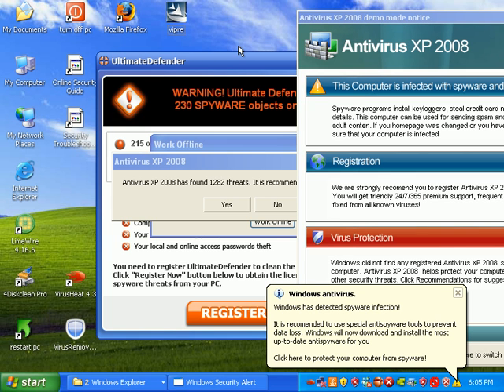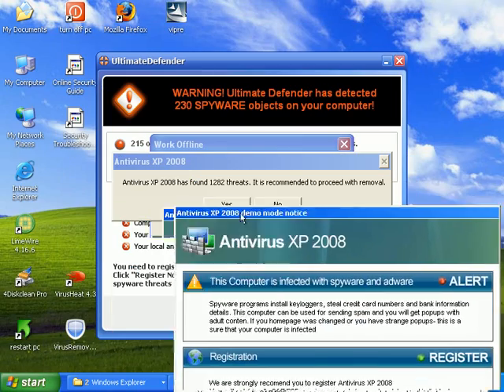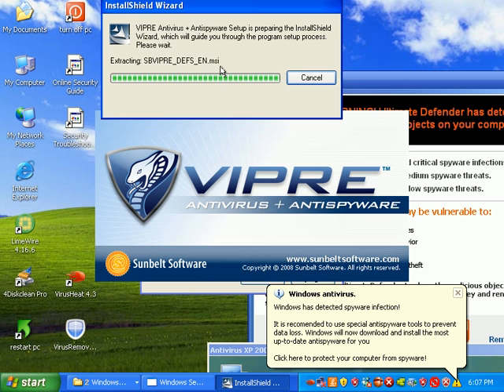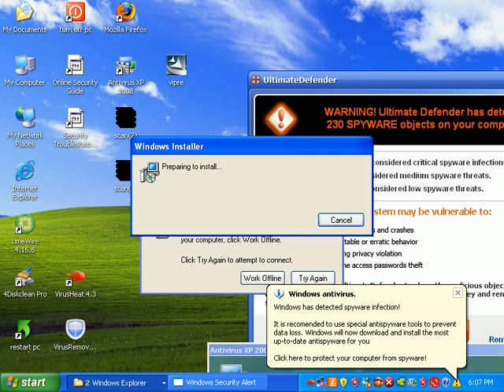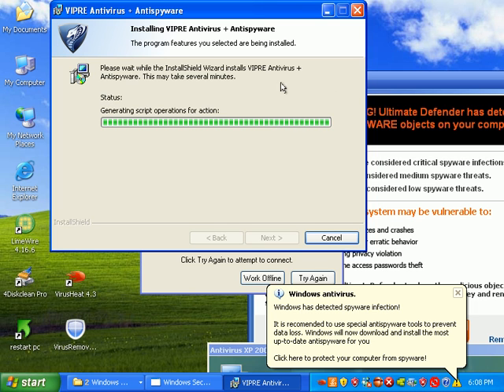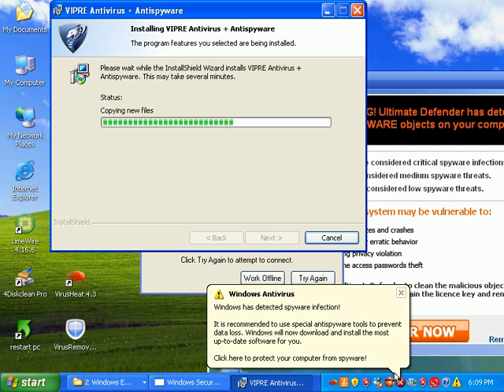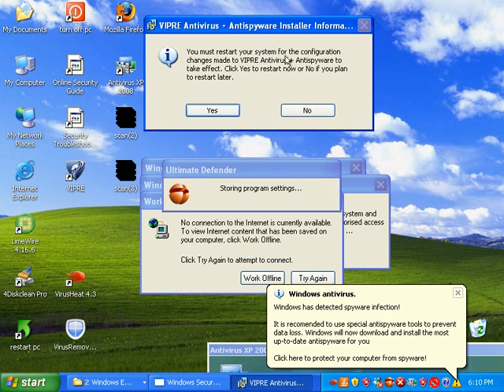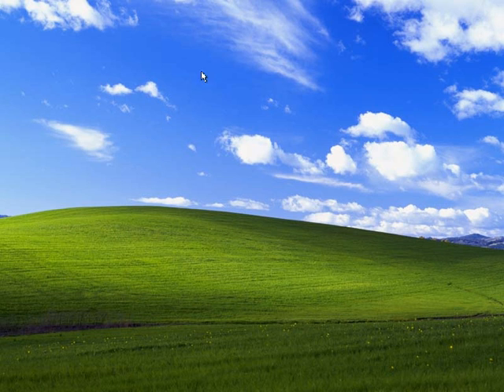Sunbelt Vipre Review - Part 1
Sunbelt's Vipre...vs a lot of malware.